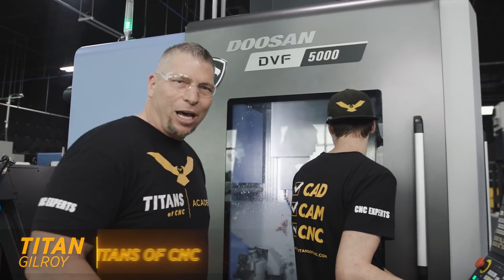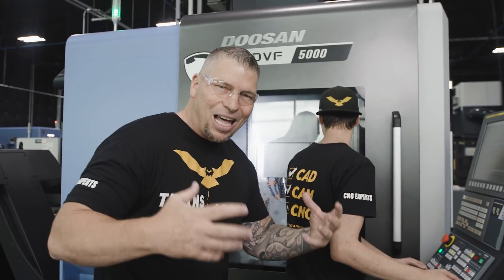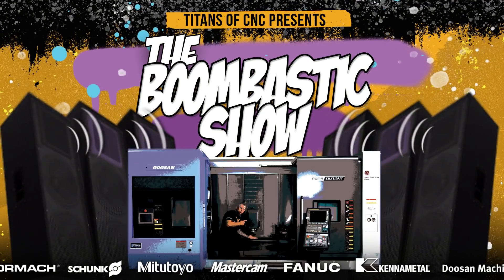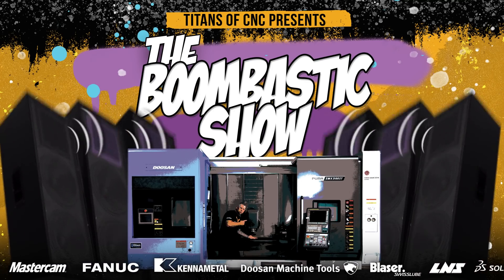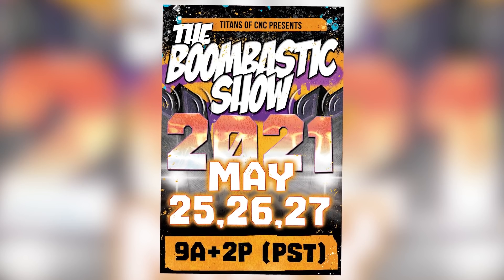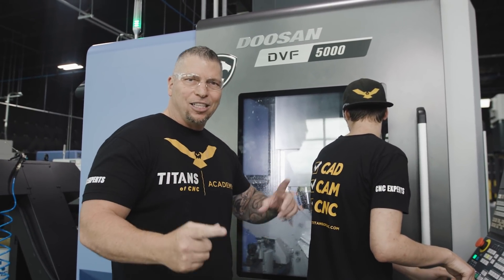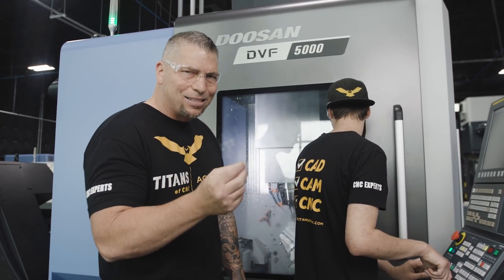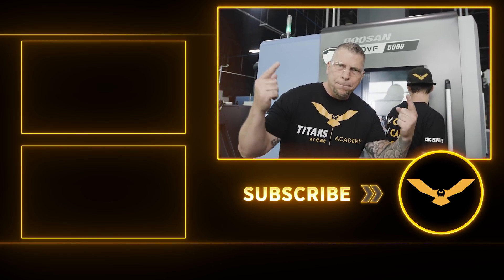LIVE 5 AXIS CNC MACHINING | CRAZY Deals at BOOMBASTIC!!!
MB017E7JAFBH4VC